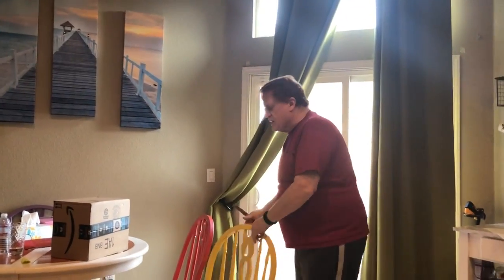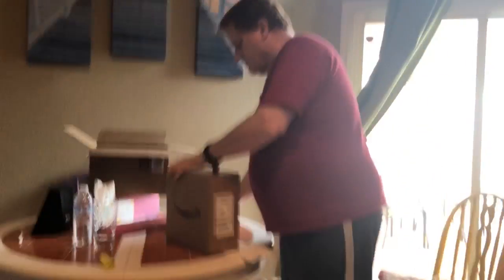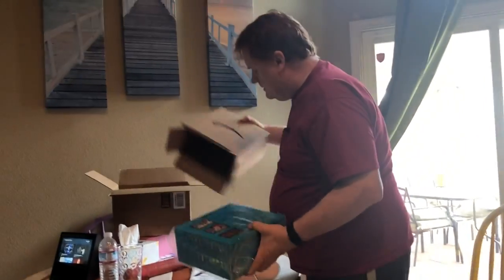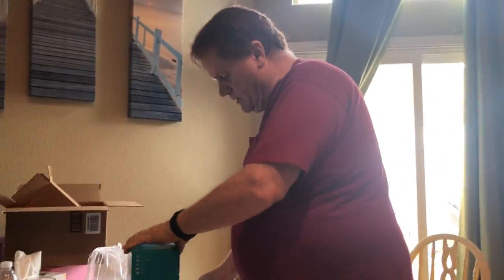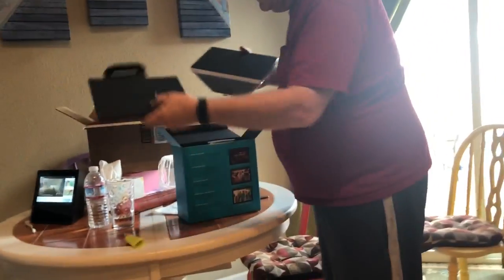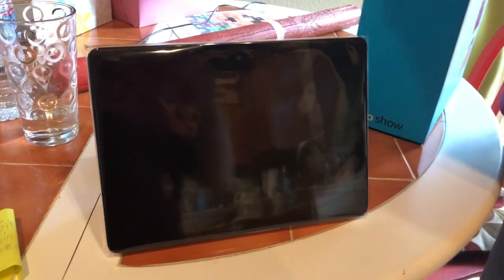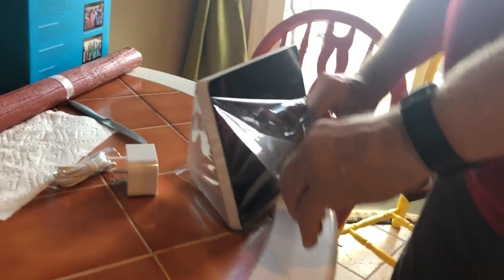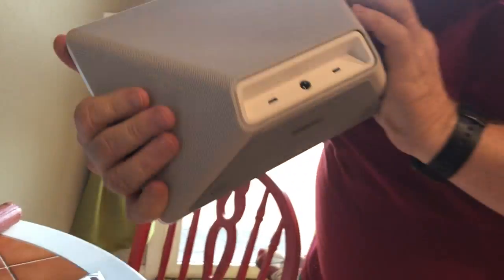Echo show 2nd Gen-Un-Boxing_As is not Edit like others are!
Echo show 2nd Gen-Un-Boxing- 1sit un-boxing clip.
As real as it can get, not edit.
Sharing my point of views on this product. My 9-year-old son is recording me!  My first un-edit un-boxing clip. 1st Gen sound from the front side, 2nd Gen sound in the rear.